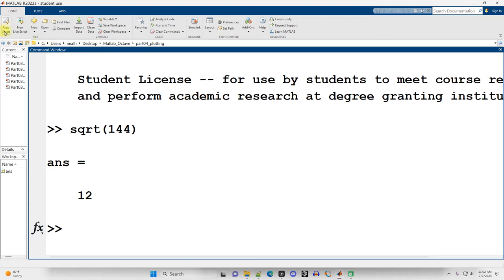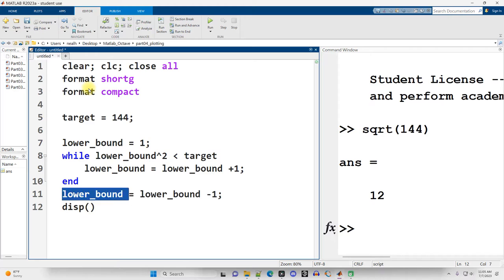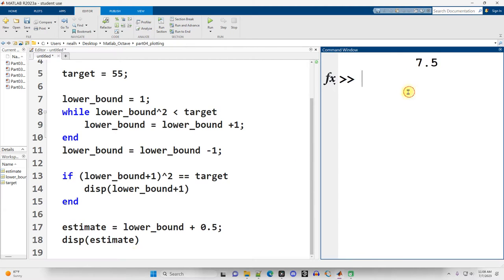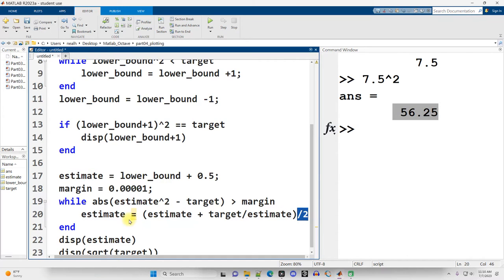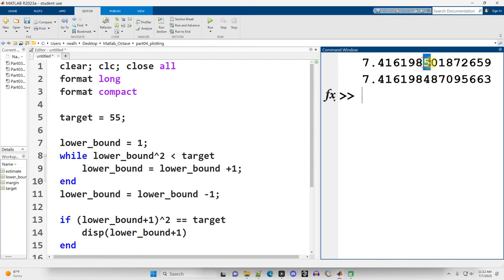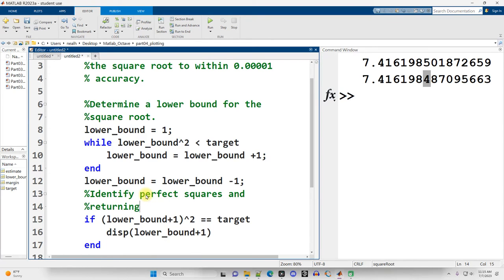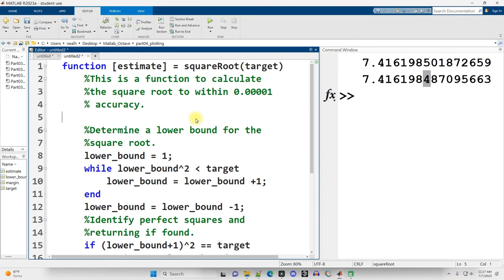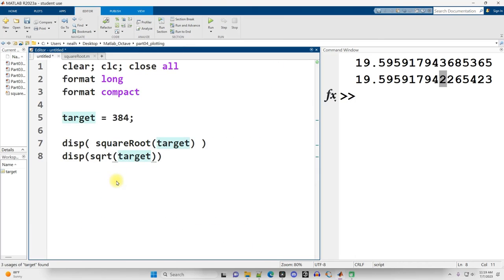Matlab: Square root function from scratch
In this video I write a square root function from scratch in Matlab. This is a great mathematical exercise and also an opportunity to review aspects of Matlab. All the code shown works perfectly in Octave. This video is part of a series comprising a complete introductory course in Matlab / Octave.

A direct link to the code used in this video is